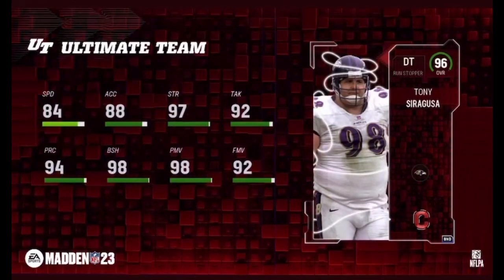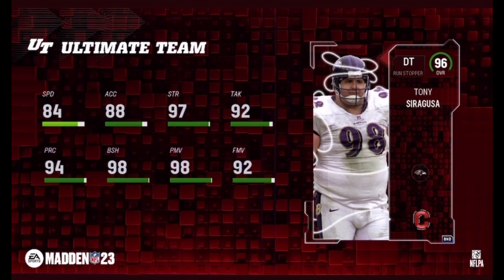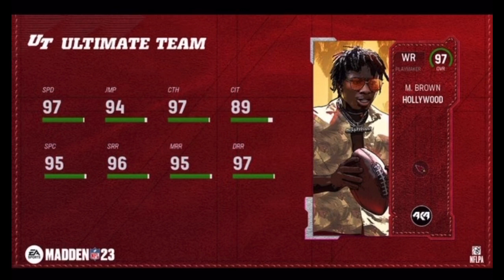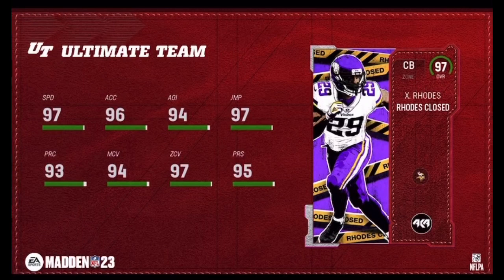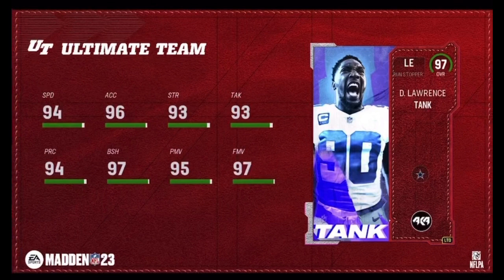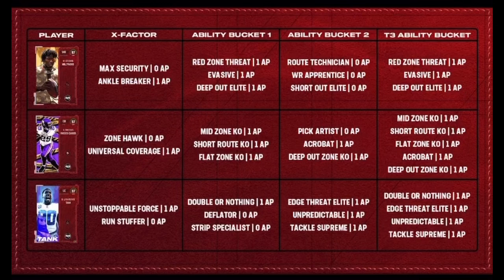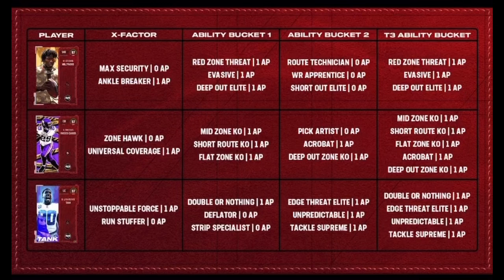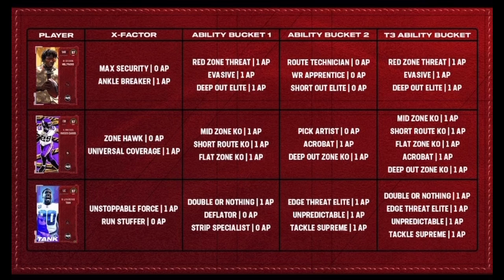TANK LAWRENCE, RHODES CLOSED, & HOLLYWOOD BROWN! Comp Pass + AKA Reveals!